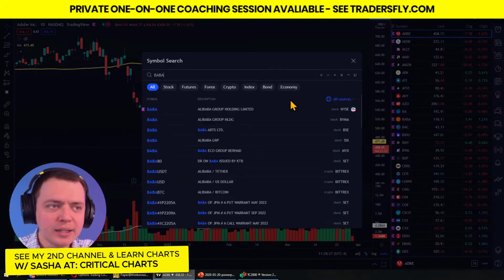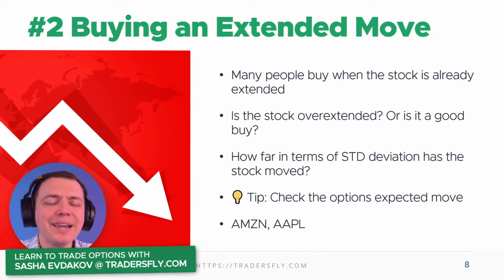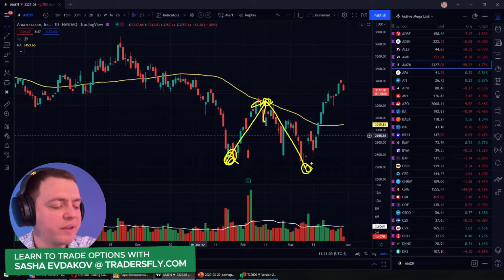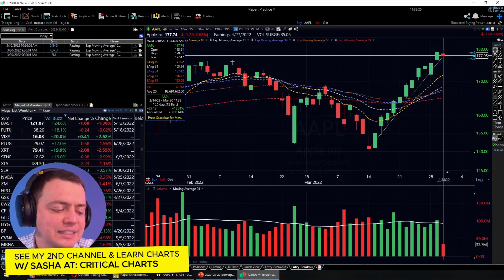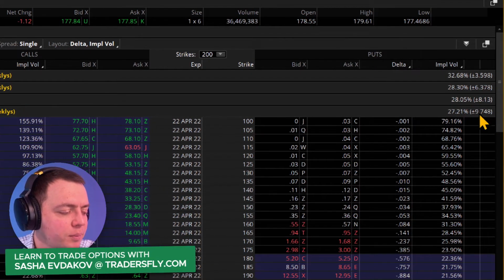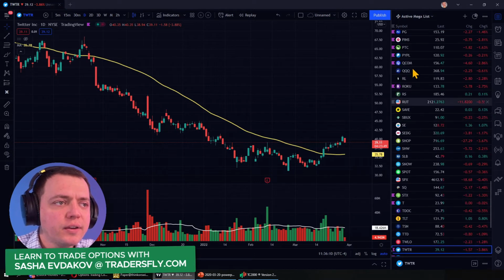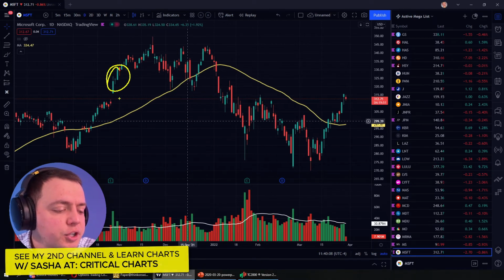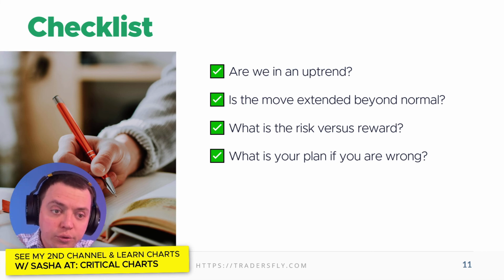4 Chart Reading Mistakes You Might Be Making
Today we will be discussing about 4 chart reading mistakes that you might have been making. Check out this video and avoid doing these mistakes to start earning more from your trades!